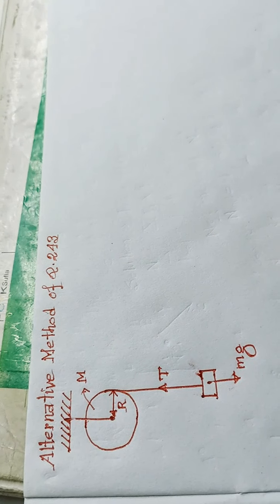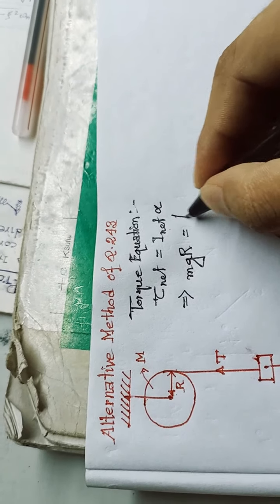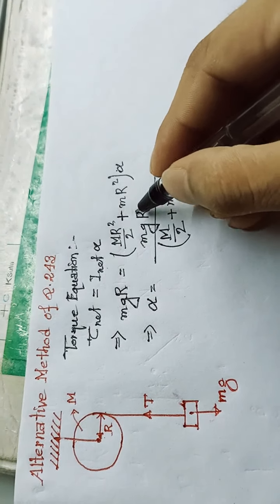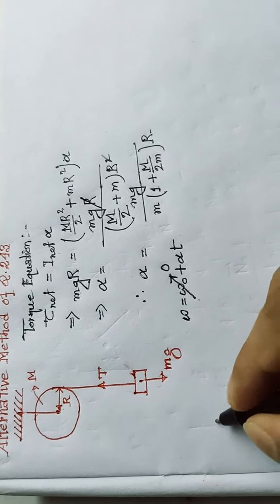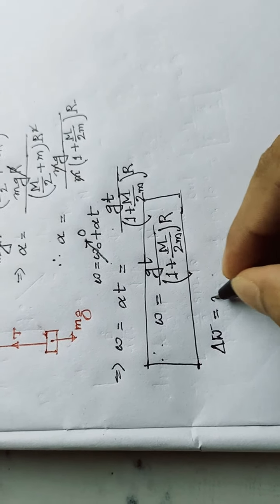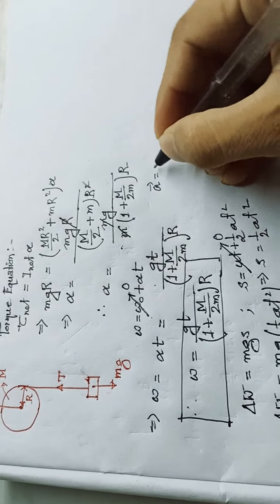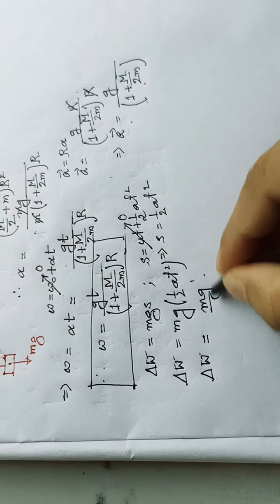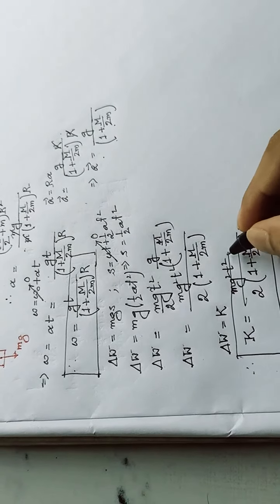Irodov Solution Problem 1.243 in Alternative Way